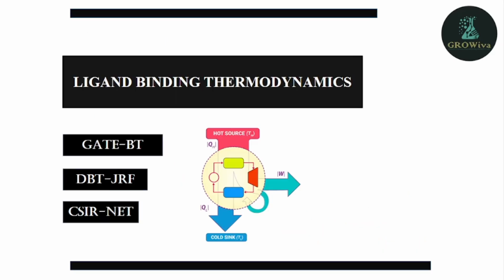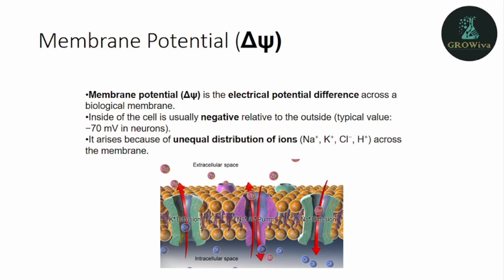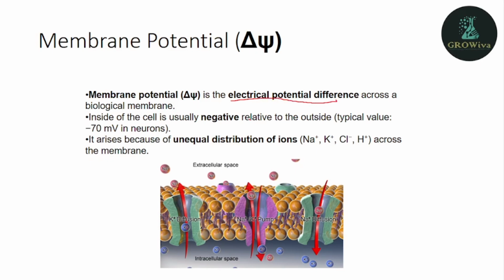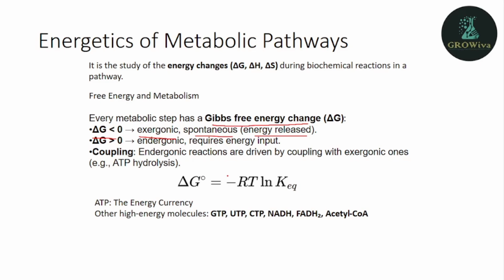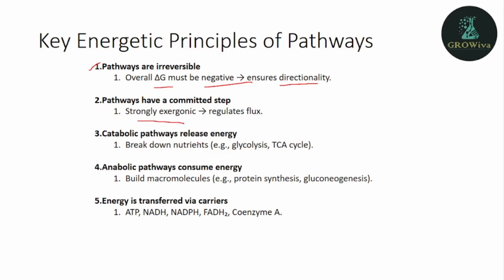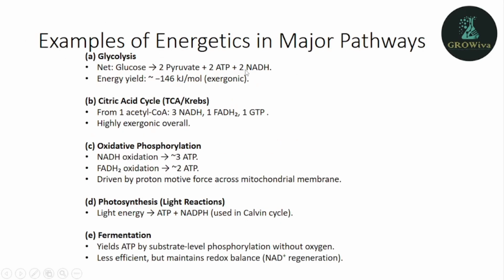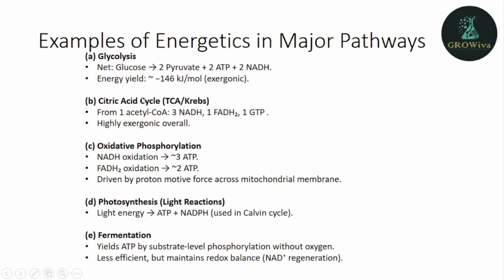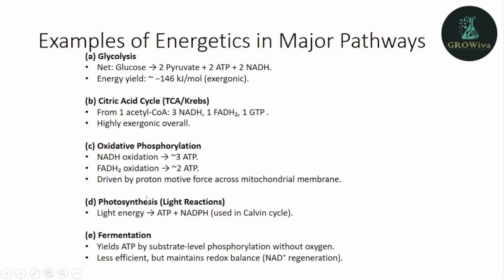Membrane Potential | Bioengineering Series | GATE | DBT | CSIR | JRF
Membrane Potential
Important topic for GATE BIOTECHNOLOGY
GATE LIFESCIENCES
DBT JRF
CSIR NET